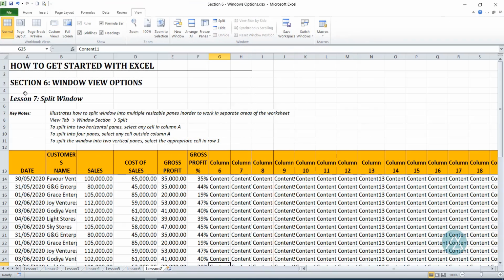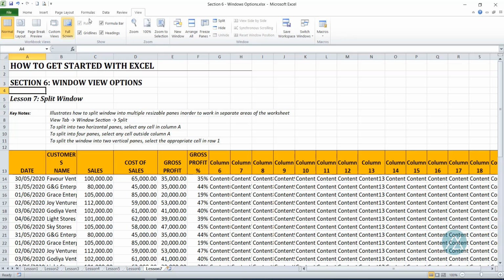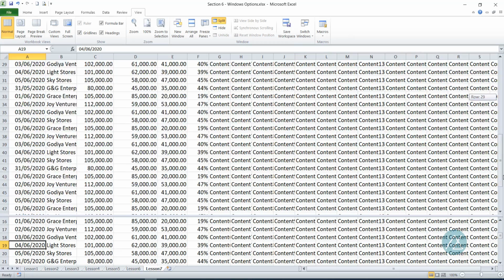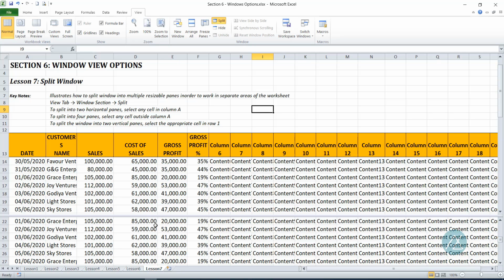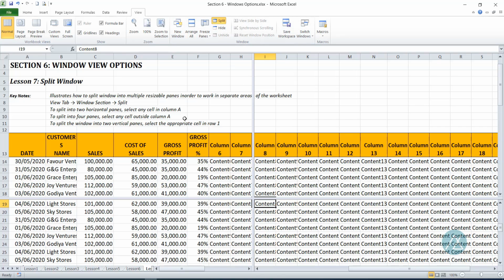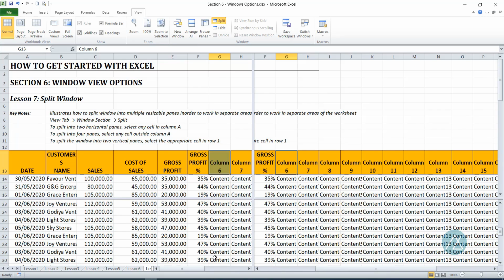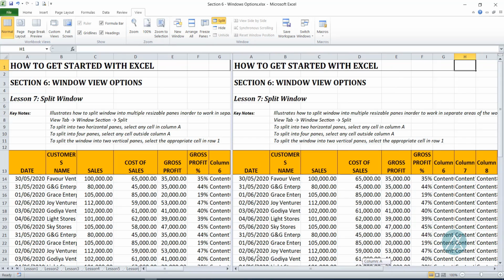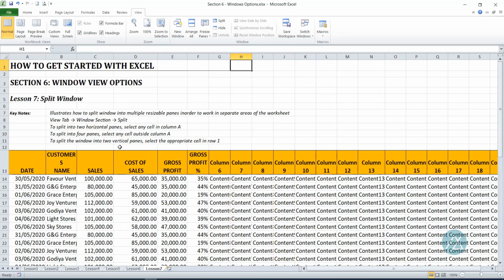👉HOW TO SPLIT EXCEL WINDOW WITH EASE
In this lesson, you will learn how to split Excel window with ease.